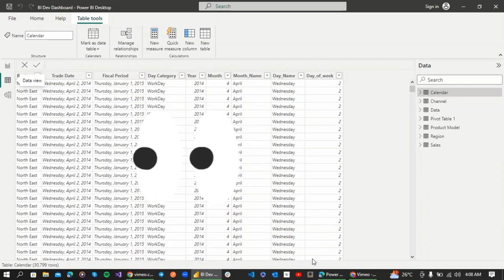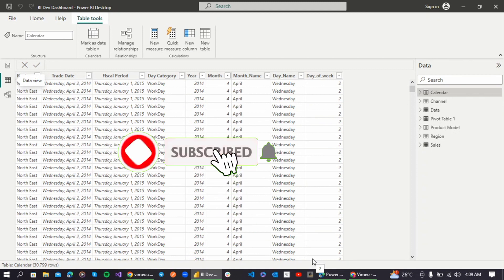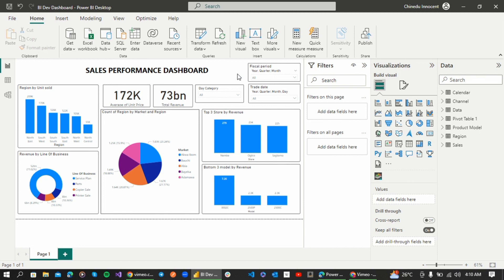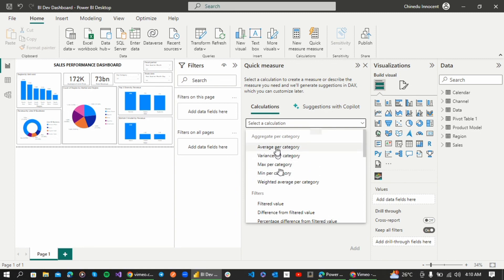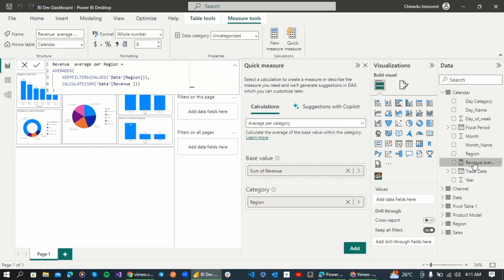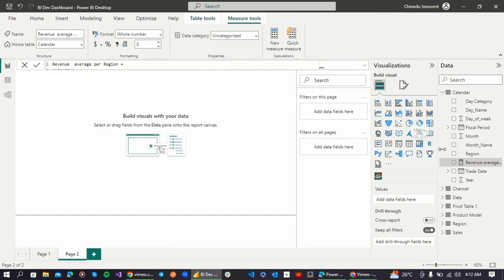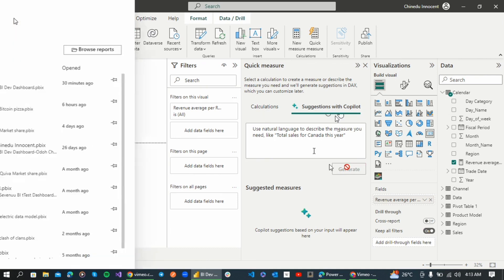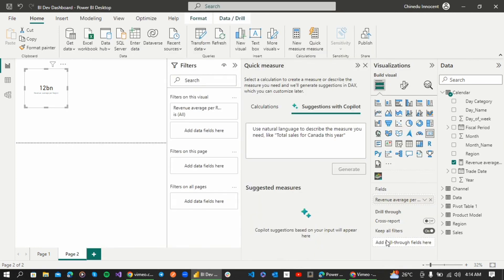AI Copilot in PowerBi | DAX quick measures | Microsoft Copilot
With Microsoft Copilot you can now have smooth analytics  experience, even without the knowledge of DAX.